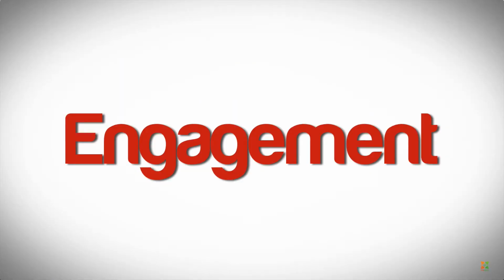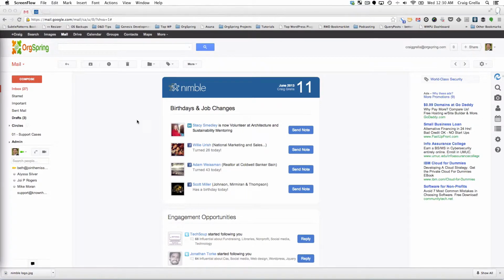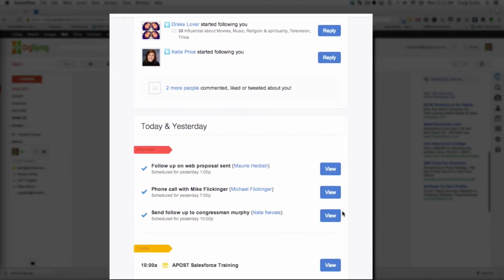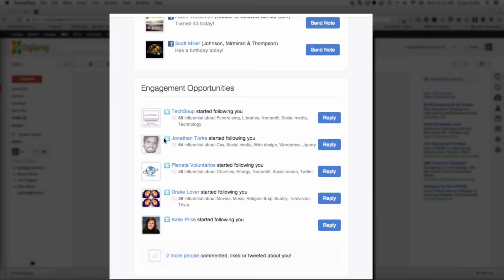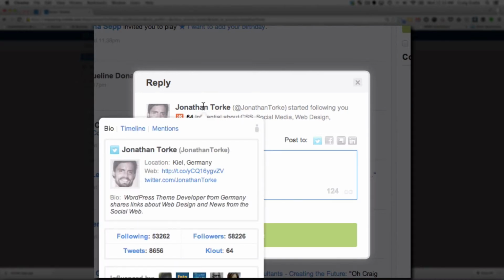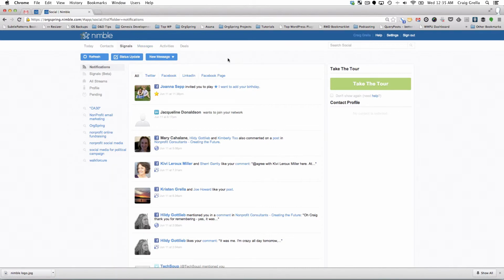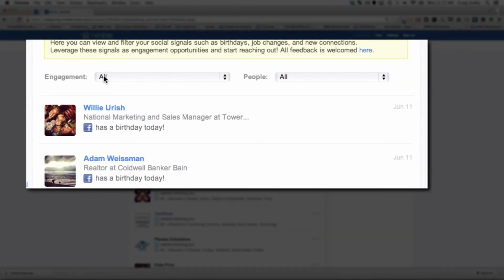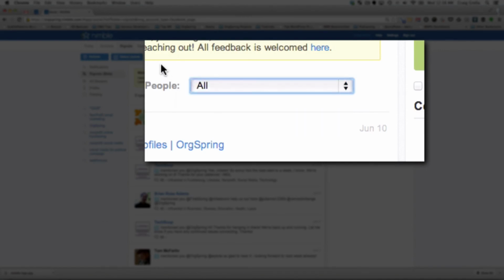Nimble Daily Email and Engagement Workflow for Nonprofits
Using the daily email from Nimble to help improve your social media workflow, and increase engagement with your supporters. For more information on the Nimble CRM for nonprofits,